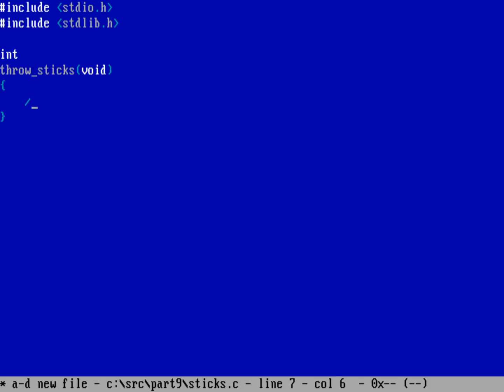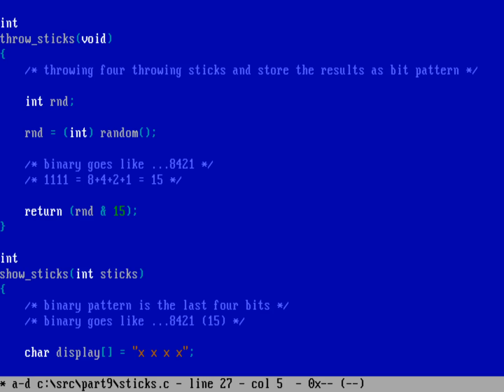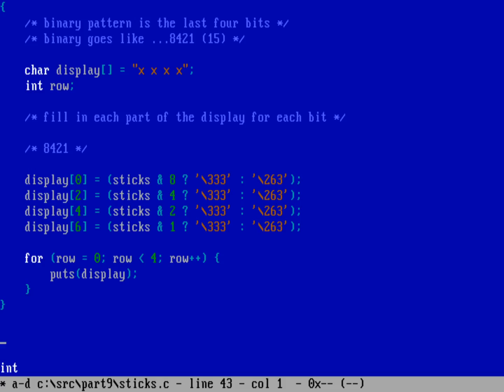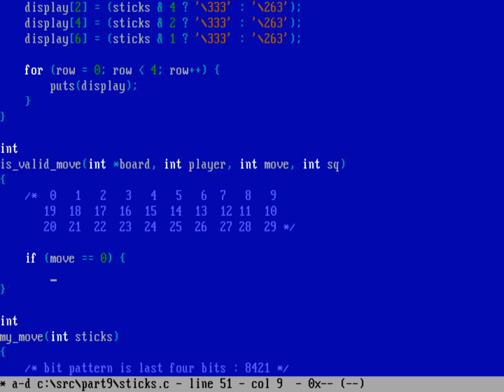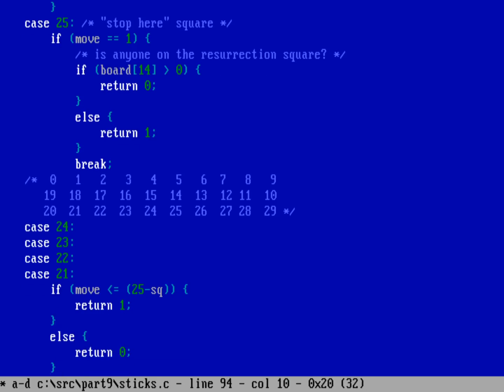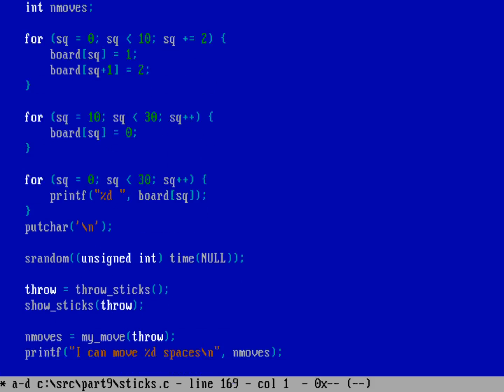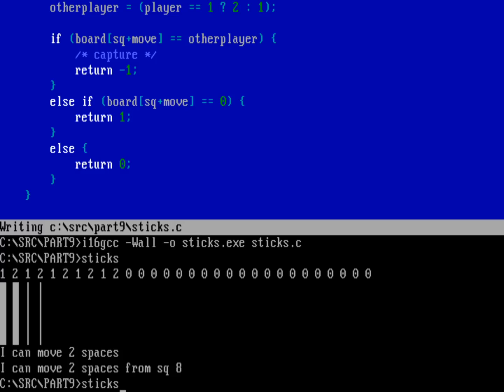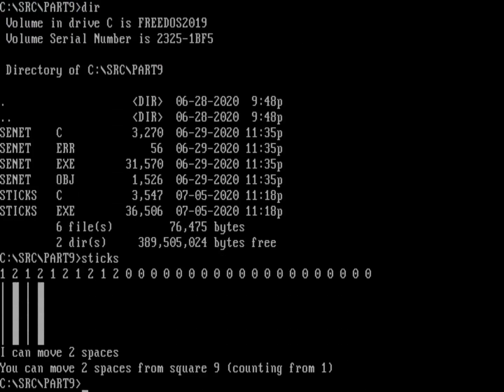Writing FreeDOS programs in C (adding the game rules)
I wanted to follow up on last week's video, where we started writing a version of the Senet board game. Let's write a few key functions that will help us finish the game. We won't be completely done with the game yet, but we'll be close enough that you can see how the game comes together.

I'll finish this on my own and create a SourceForge project for it. Watch the freedos.org website when that's ready.